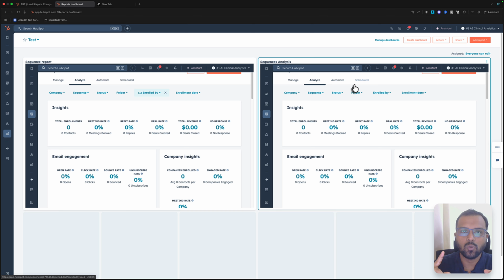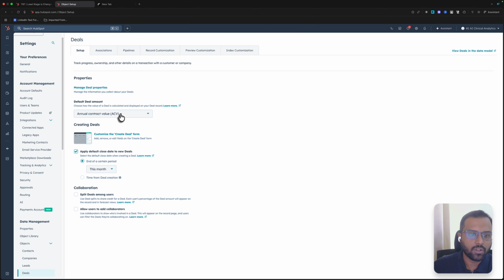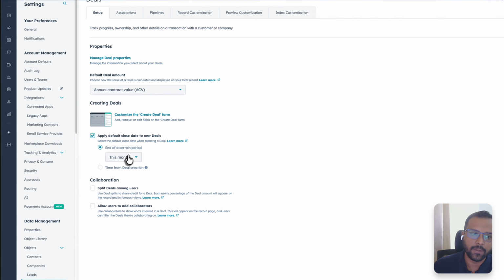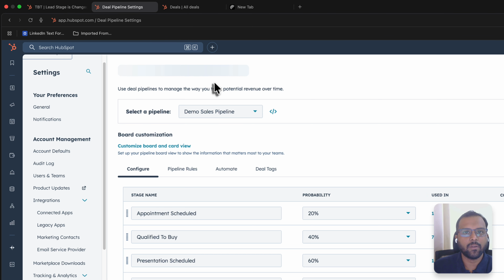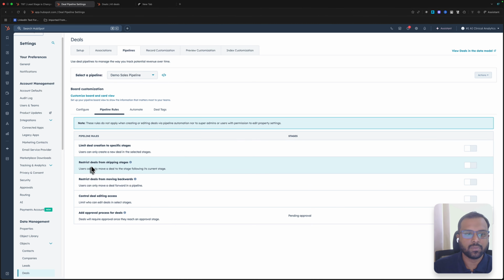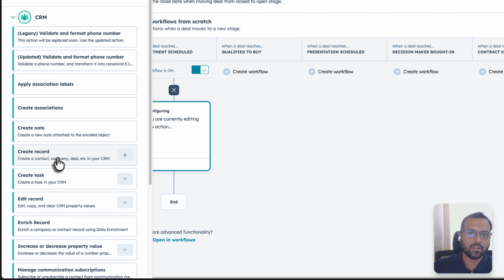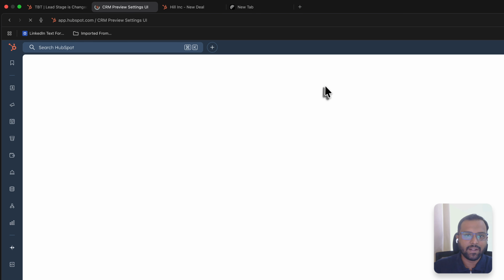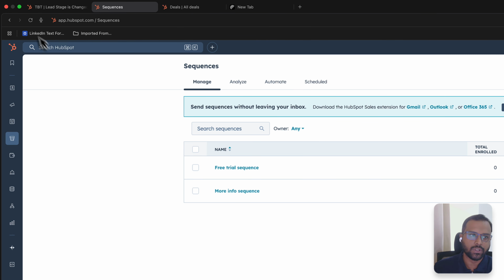HubSpot Deal Configuration: The Setup Every Sales Team is Missing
Are you struggling to track your sales pipeline effectively in HubSpot? In this comprehensive tutorial, I'll walk you through the complete setup of HubSpot's deal object to optimize your business operations and sales process.
🎯 What You'll Learn:
✅ How to create custom deal properties (including billing country setup)
✅ Configure deal forms for consistent data capture
✅ Set up automated closed date defaults to improve reporting
✅ Design effective sales pipelines and deal stages
✅ Implement pipeline rules to maintain data integrity
✅ Customize deal records for your team's workflow
✅ Set up sequences for automated follow-ups

💼 Who This Is For:
Business owners implementing HubSpot
Sales teams wanting better pipeline management
Marketing operations professionals
HubSpot users looking to optimize their setup

🚀 About Me:
I run a specialized HubSpot and Marketing Operations agency where I help businesses implement and optimize HubSpot for maximum ROI. With years of experience in sales operations and marketing automation, I share practical, tested strategies that actually work in real business environments.

📊 Why This Matters:
Properly configured deal objects are crucial for accurate sales reporting, pipeline forecasting, and team productivity. This setup will help you capture better data, automate repetitive tasks, and give your sales team the tools they need to close more deals.

I specialize in helping businesses unlock the full potential of their HubSpot investment.

⏰ Timestamps:
0:00 - Introduction to HubSpot Deal Object
2:15 - Creating Custom Deal Properties
5:30 - Default Deal Amount Configuration
7:45 - Deal Form Customization
10:20 - Pipeline Setup & Deal Stages
15:30 - Pipeline Rules & Restrictions
18:00 - Deal Automation Features
20:15 - Record & View Customization